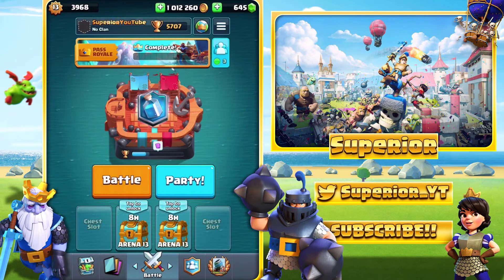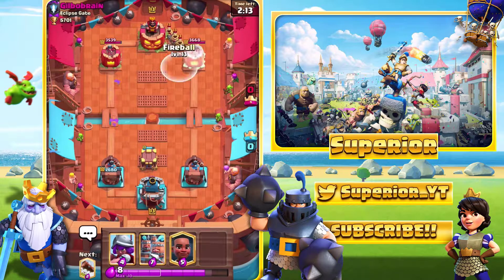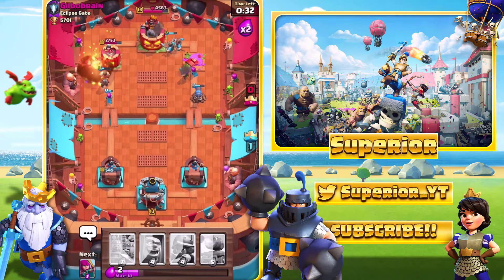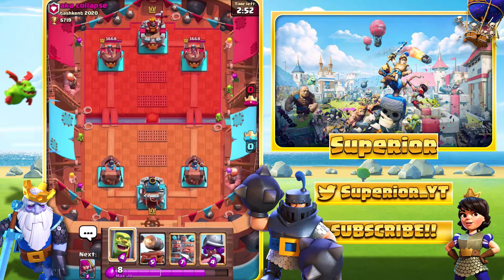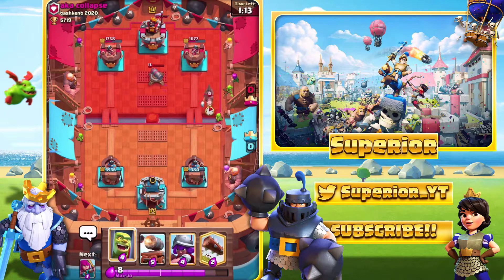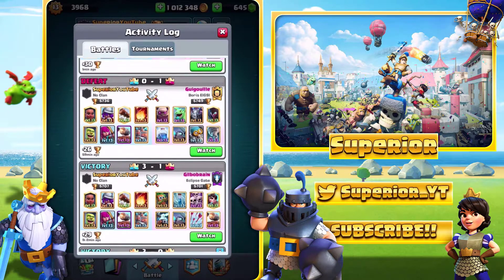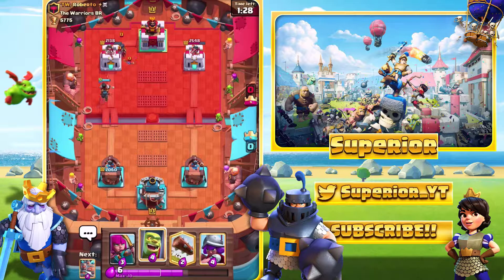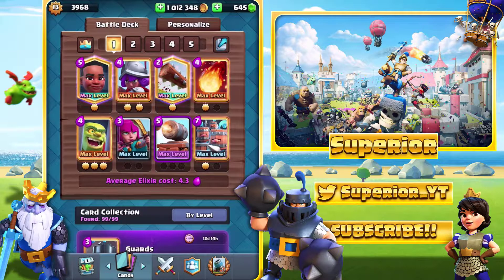*NEW* Ram Rider Deck in Clash Royale! The BEST Deck for Trophy Pushing Ladder in Clash Royale!?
Today, I am playing ladder in Clash Royale where I'll be showcasing an interesting Ram Rider deck I found. This deck is very good in my opinion, I enjoy using the cards within the deck and some of them are too good! The deck has pretty much everything covered as you'll discover in the video. Hopefully, you go on to enjoy this video!

I upload Clash Royale videos like strategy, tutorials, gameplays and guides or even random fun videos. My channel is inspired mainly inspired by Sirtag, Clash with Ash and Chief Pat. I help all levels out from level 1 decks to level 13 decks.